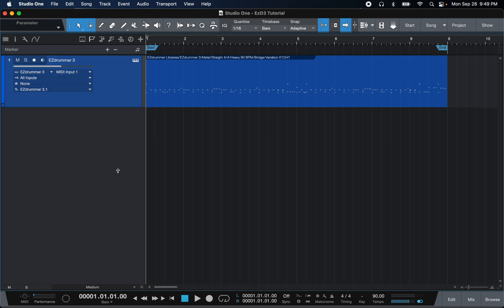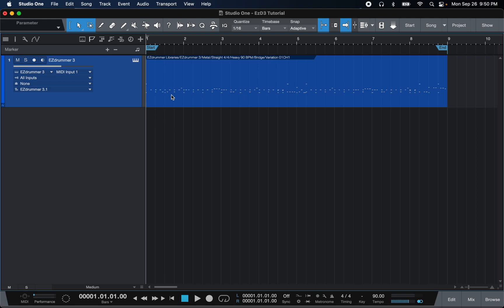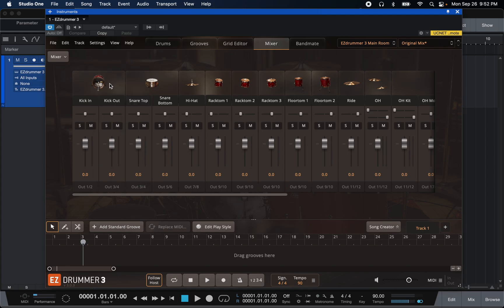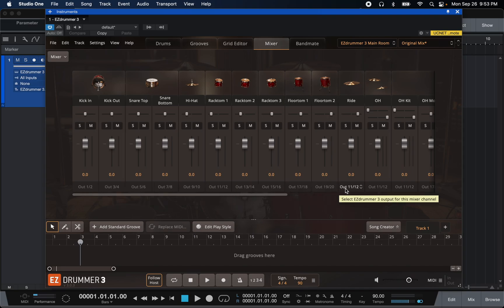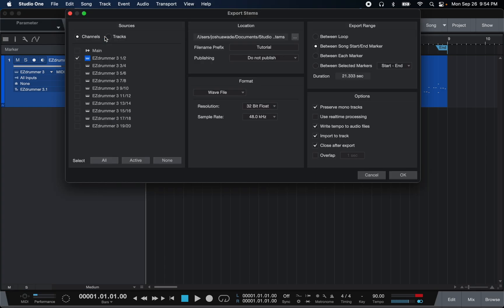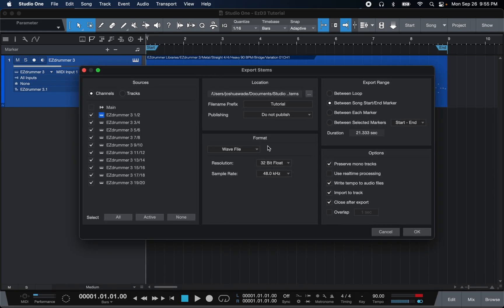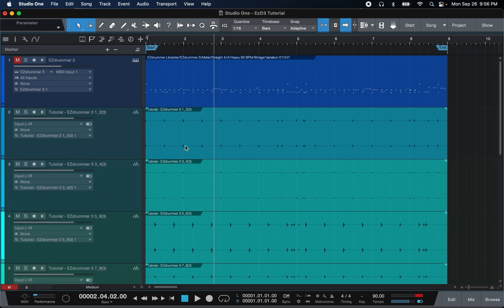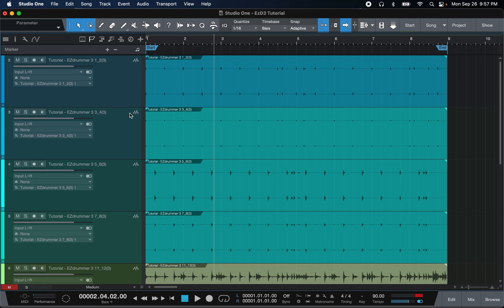Bouncing EzDrummer 3 Stems Inside Of Presonus Studio One 5